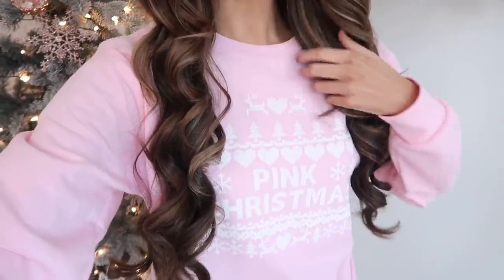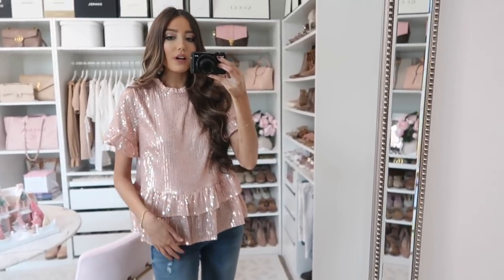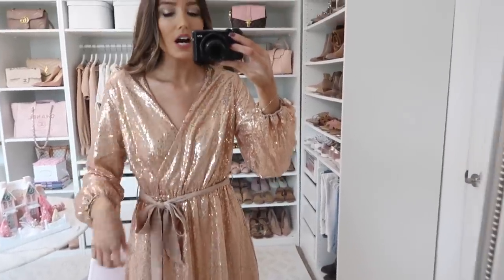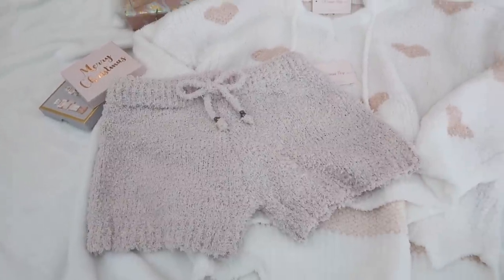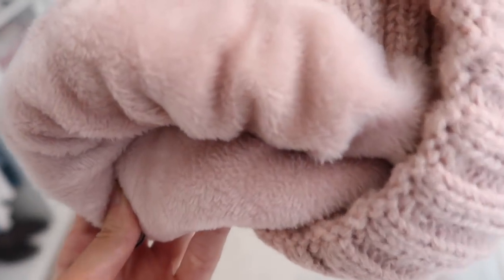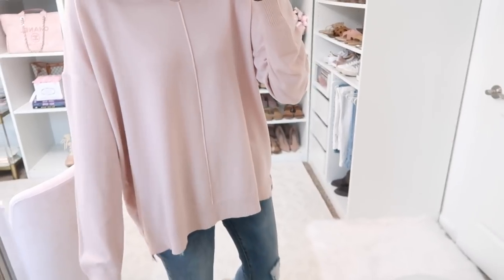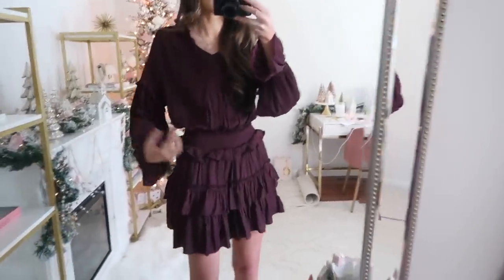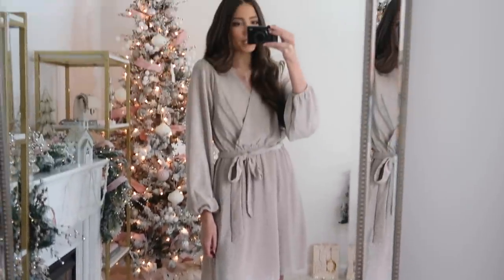CARIN ROSE WINTER COLLECTION LAUNCH! WINTER DREAMS ❄️ 💕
at 11 AM EST on November 5! Follow along on @shopcarinrose Instagram stories for sneak peeks!
Cozy Days Sweatpants in pink: (restocked after selling out last launch!) (tts)

Black or White Sequin Cami: (tts or size down if in between)

Rose Gold Sequin Dress: (tts or size down if in between)

Grey Ruffle Top: (s, tts or size down if in between)

Pink Lace Bralette: (restocked to size 3x - runs small, size up)

Cozy Pink Pullover: (slightly big tts for loose fit or size down especially if in between)

💕RESTOCKS from Carin Rose collection: 💕

Cozy Days Sweatpants in blush and new color grey!